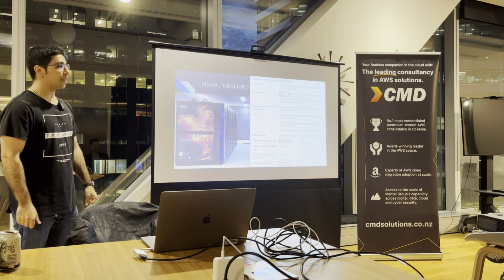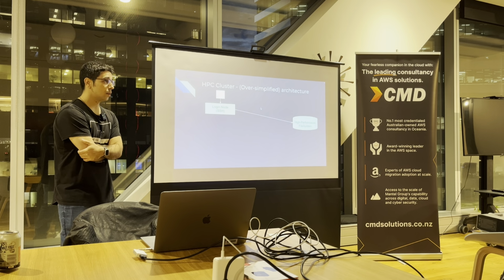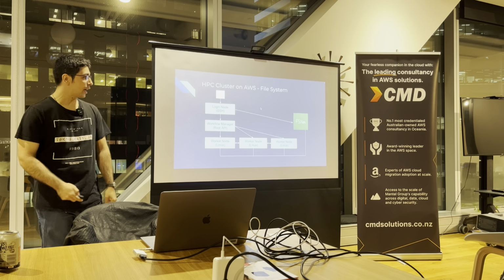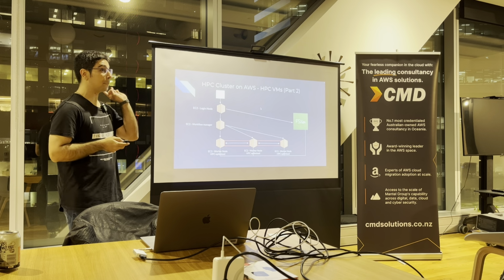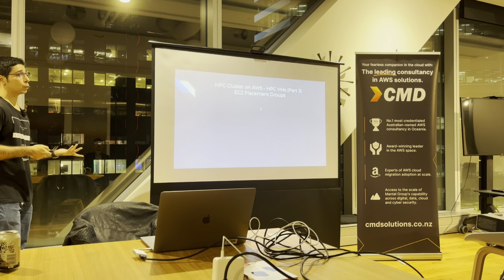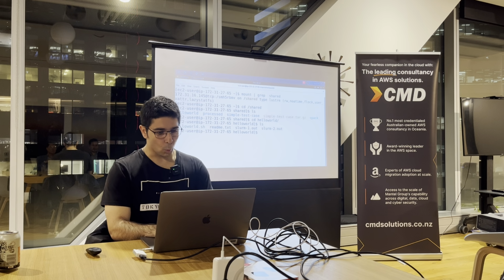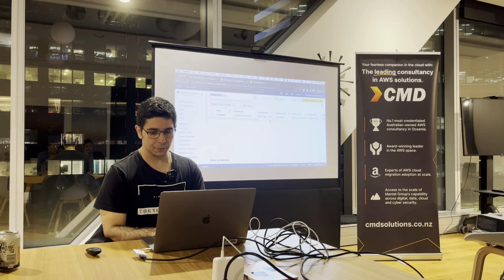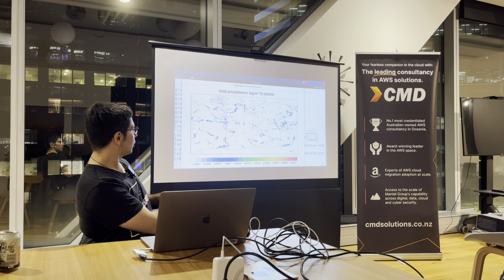High Performance Computing on AWS - Paulo Almeida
Are you curious about the power of High Performance Computing (HPC) on AWS and its role in weather forecasting? Have you ever wondered how HPC can help to save lives by providing accurate and timely weather predictions? Are you interested in learning about how all of those things fit together?
If so, then join us for an upcoming presentation that will explore these questions and more. We'll dive into the fascinating world of HPC on AWS and explore its potential to revolutionise the way we approach complex problems and drive innovation across a wide range of industries.